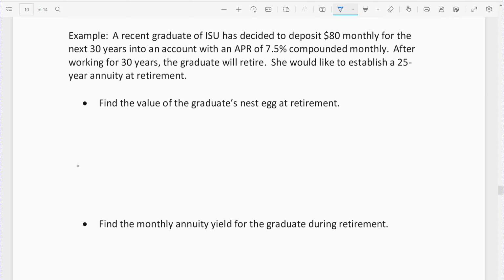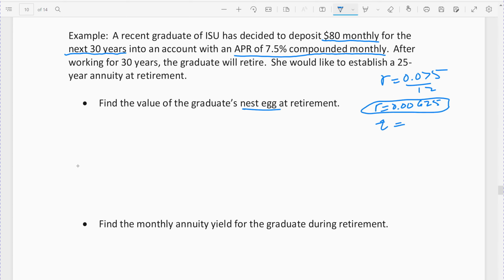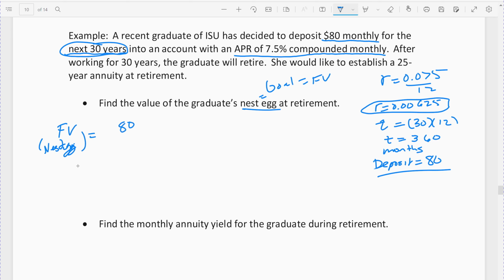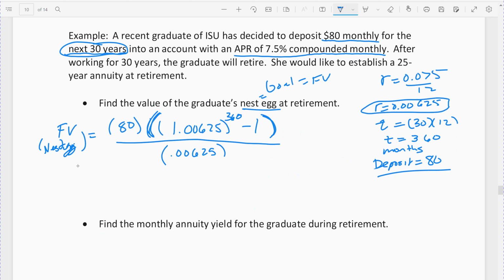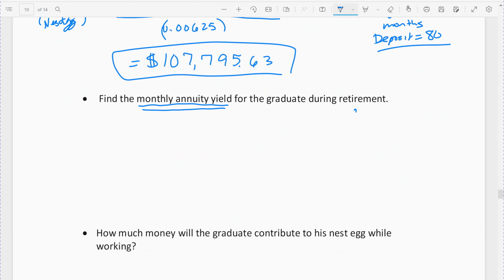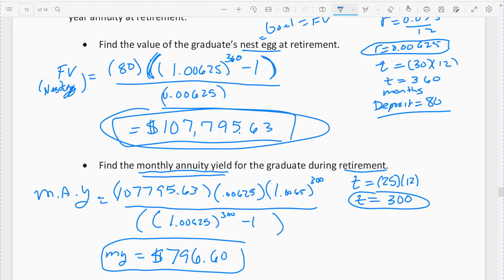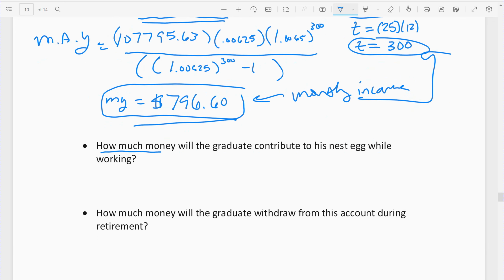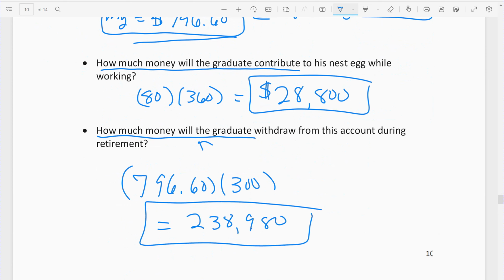Section 4.3 video 6 second example of retirement and goals